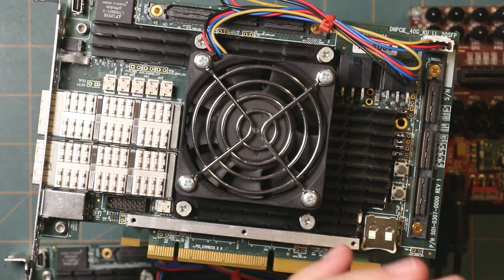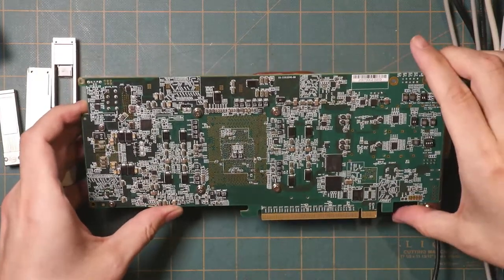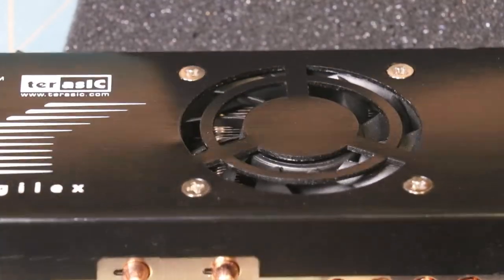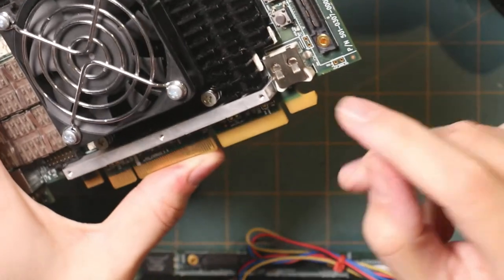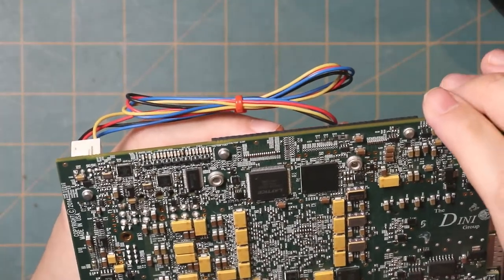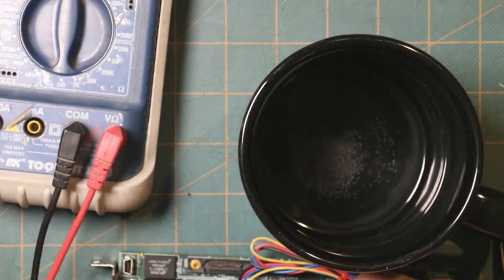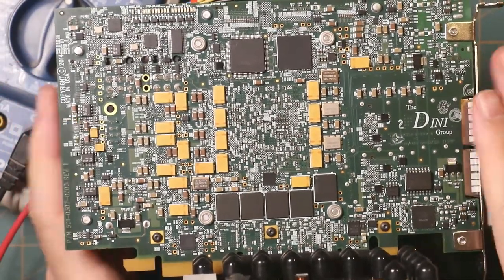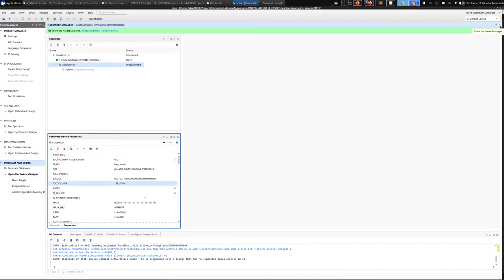FPGA Dev Live Stream: Reverse-engineering an Undocumented FPGA Board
FPGA development live stream: reverse-engineering an undocumented FPGA board.  In this stream, I will be looking at a few methods for determining many of the connections between an FPGA and various peripheral components on a board, without access to board-level documentation.  Tools used will include a multimeter, oscilloscope, and the FPGA itself.  We'll also take a look at a couple of other FPGA boards for reference, including a new Intel Agilex dev board that arrived recently.

The board featured in this video is a DNPCIe_40G_KU_LL_2QSFP.  Web page for a related board (only 1 QSFP) on the wayback machine

Update: an updated version of the pin UART code is . This uses TCL instead of python so that it can run within Vivado and directly extract all of the GPIO pins, without requiring a separate pinout file.